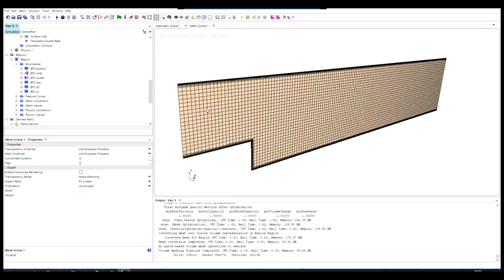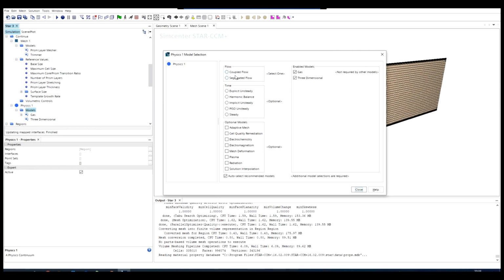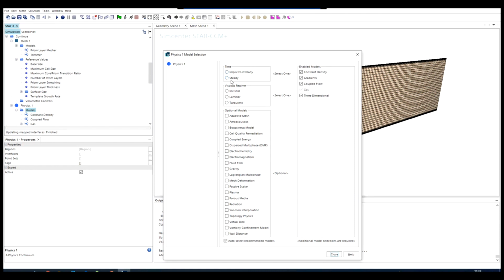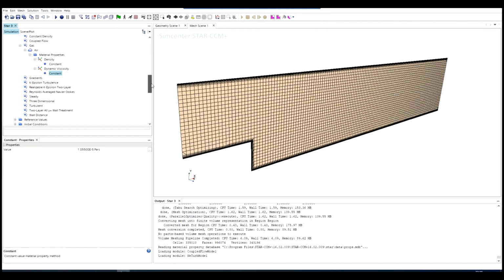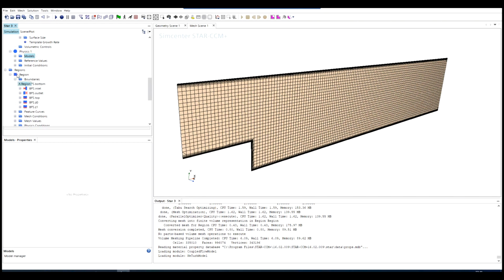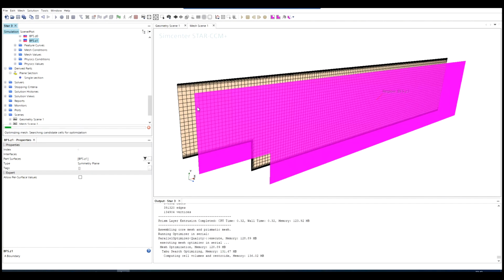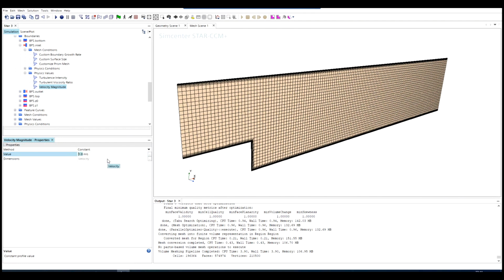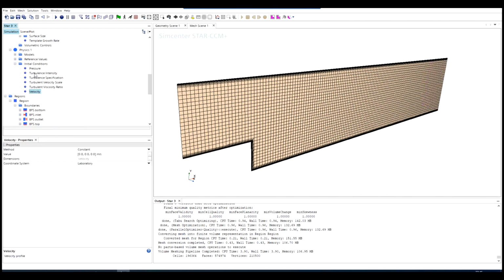STAR-CCM Tutorial | Backward-Facing Step Flow | Part 4- Physics Model and Boundary Conditions